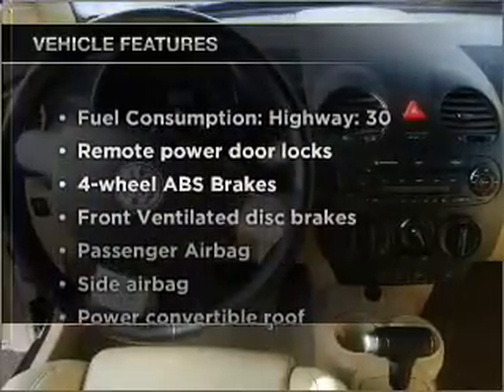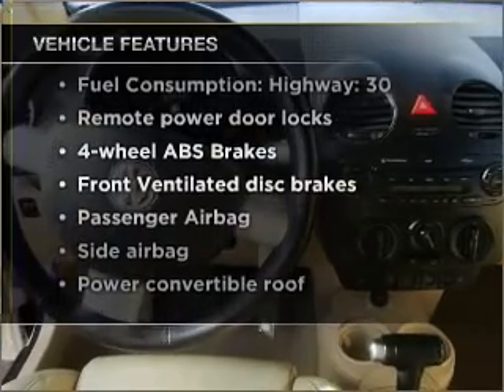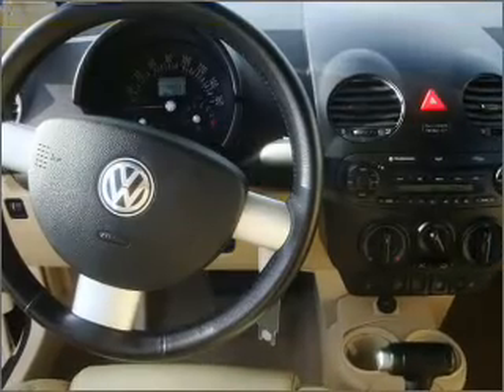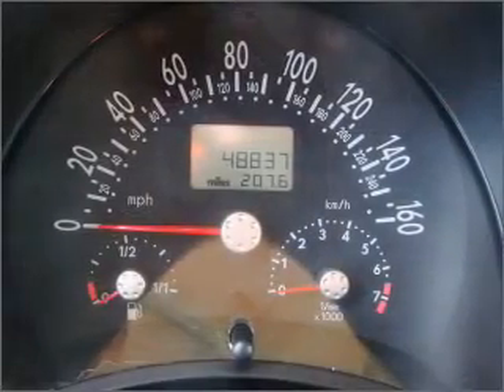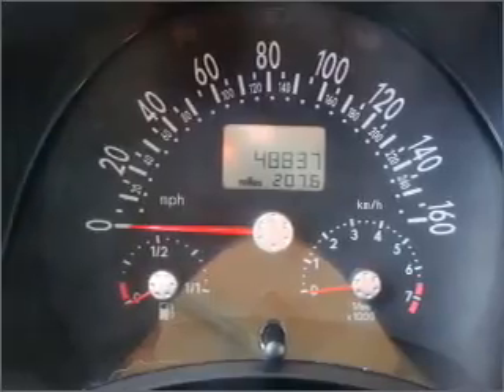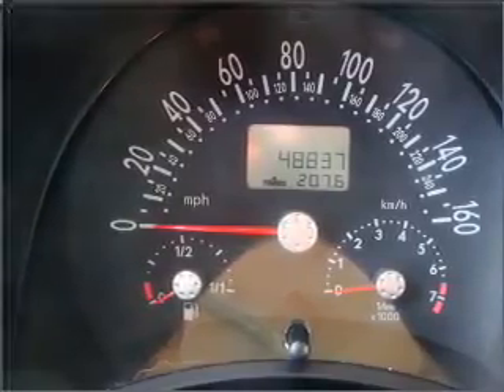2005 Volkswagen Beetle - Bellevue WA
Year: 2005
Make: Volkswagen
Model: Beetle
Trim: GLS 1.8T
Engine: 1.8 liter inline 4 cylinder 20 valve
Transmission: Automatic
Color: Cream
Mileage: 48837
Address:
15000 SE Eastgate Way